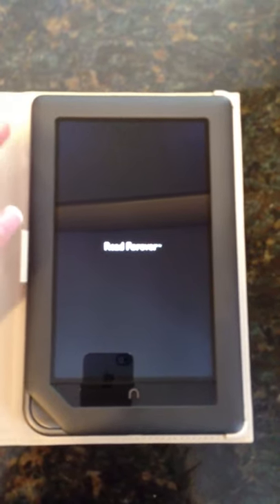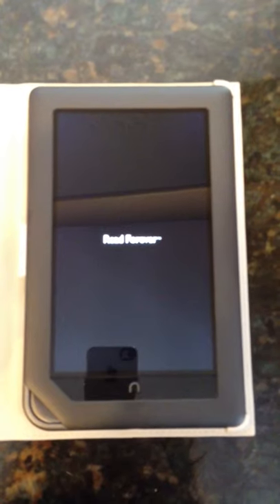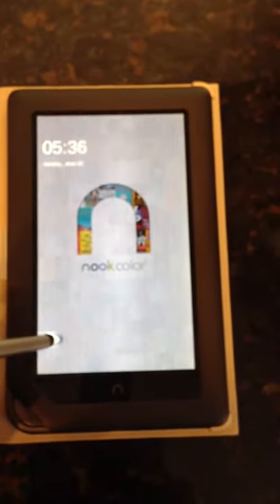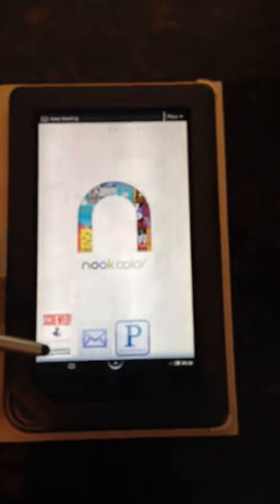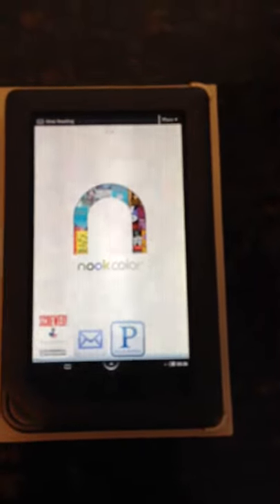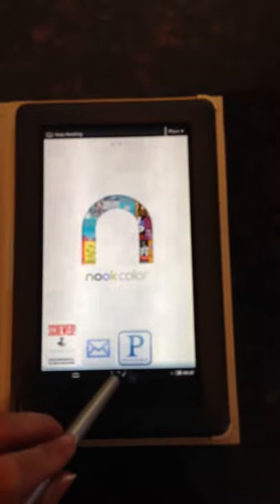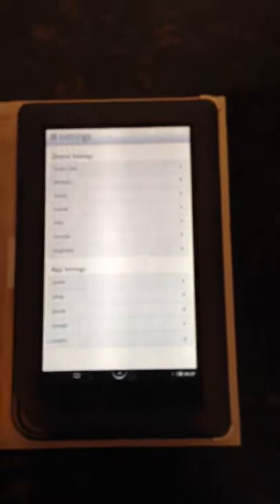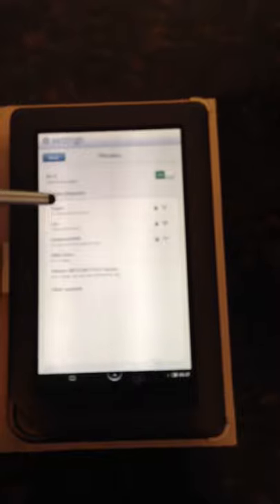Video instructions for the NOOK: video 1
Instructions for powering on the NOOK and connecting to your wireless